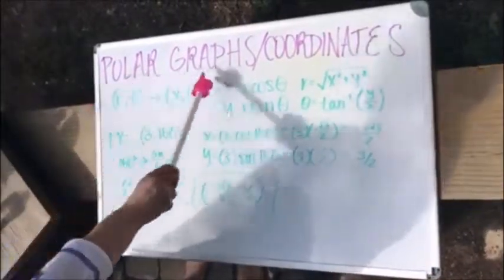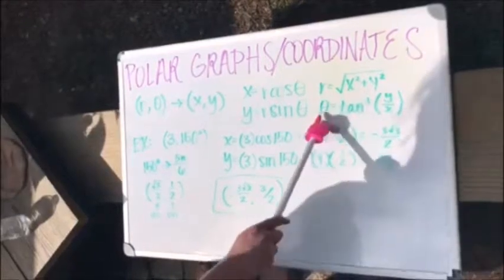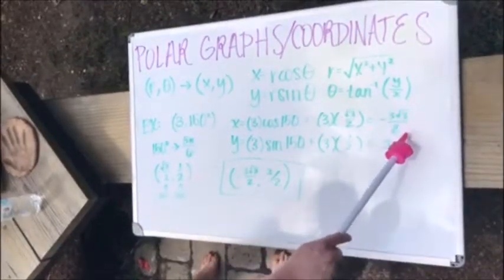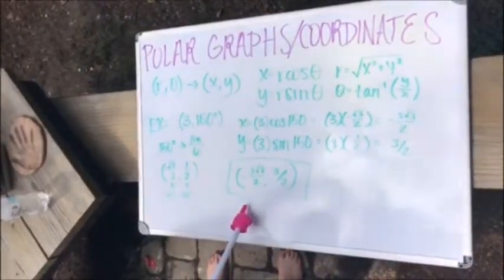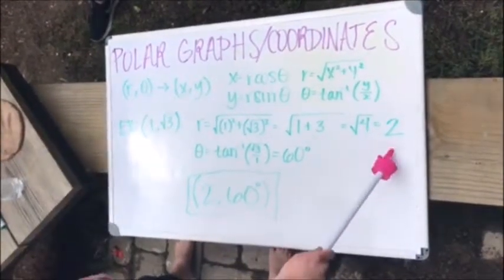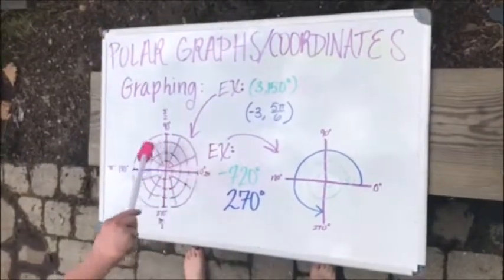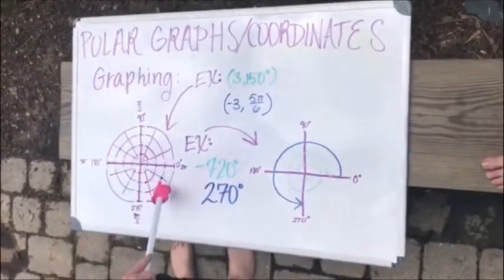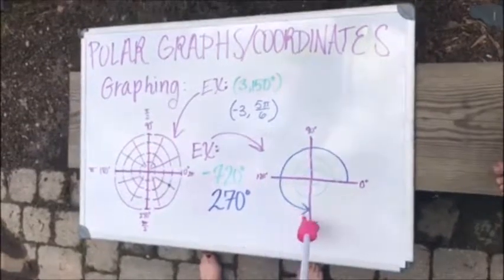Polar Graphs and Coordinates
Polar Coordinates:
Example 1: 0:38
Example 2: 1:34

Polar Graphs:
Example 3: 2:16